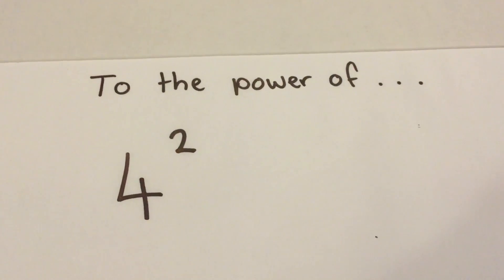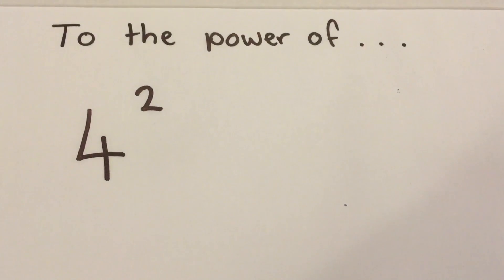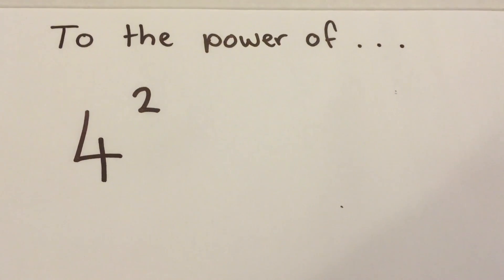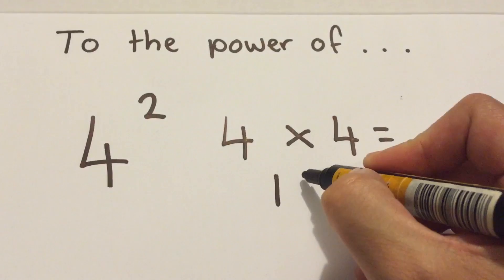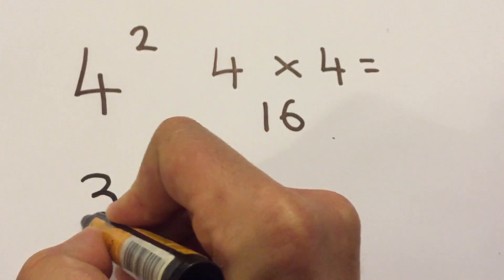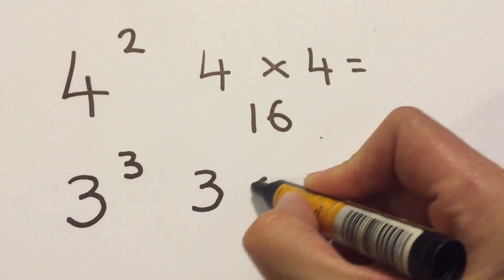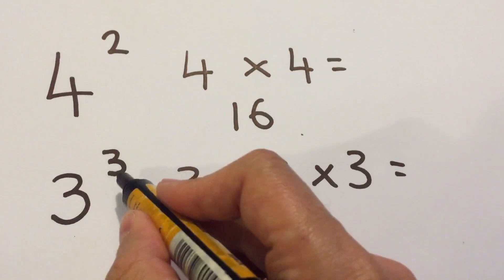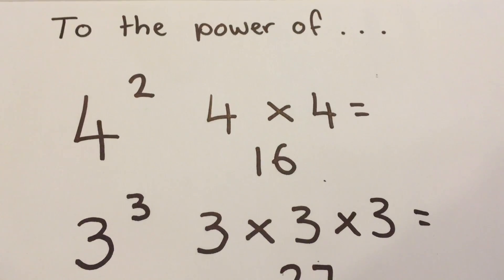How to calculate powers: Maths Made Easy NZ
Calculating numbers to the power of...